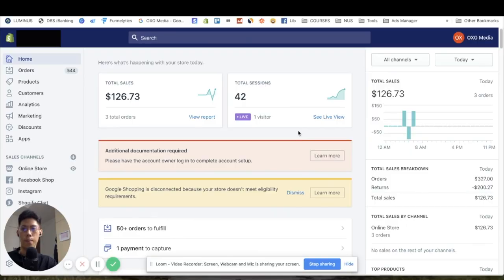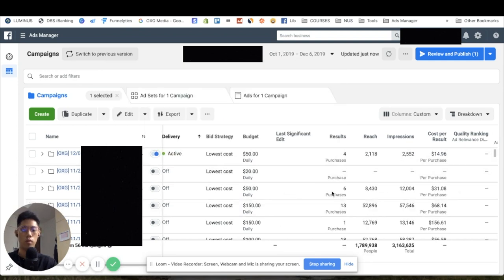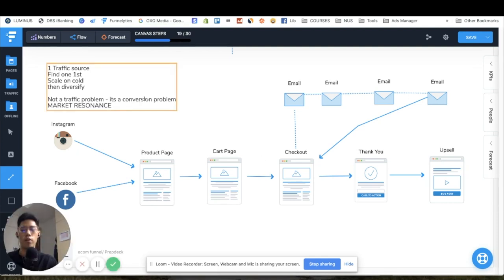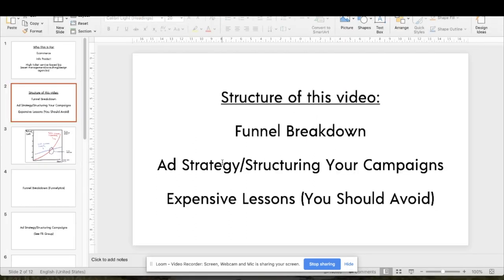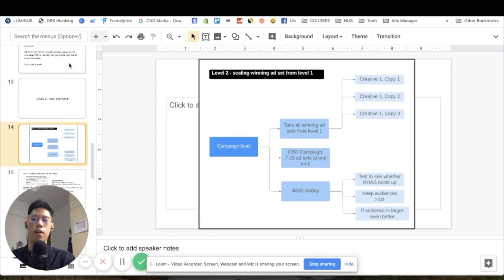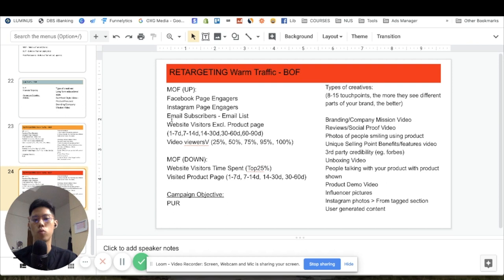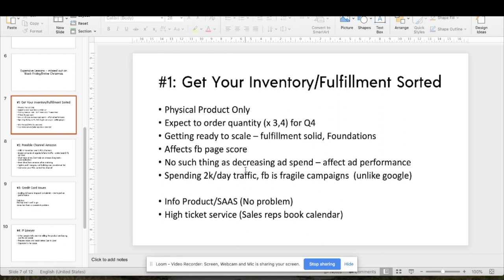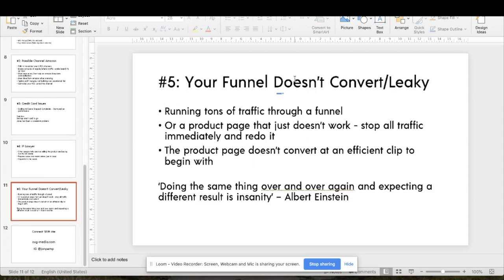Facebook Ads Scaling Blueprint | $100K/Month With One Product [Step-by-Step]